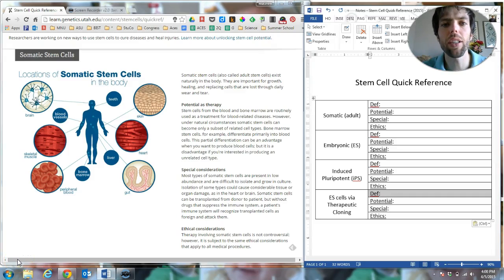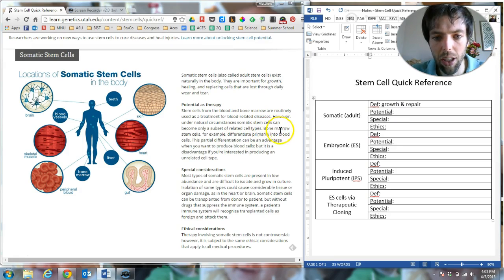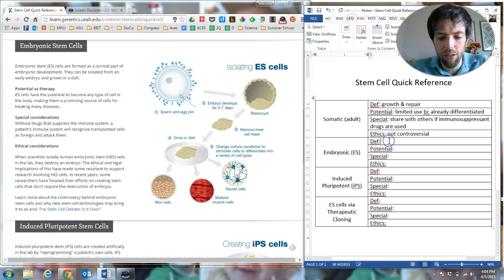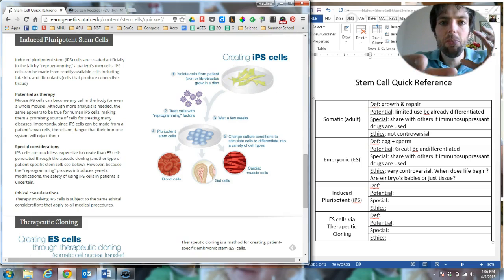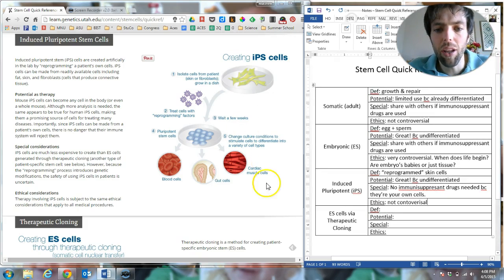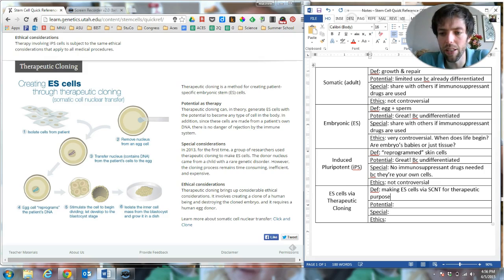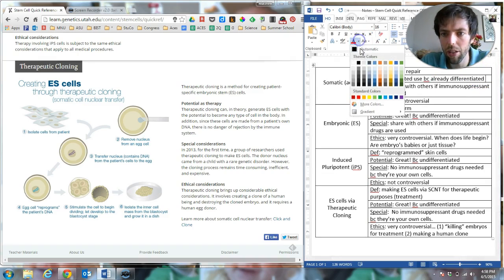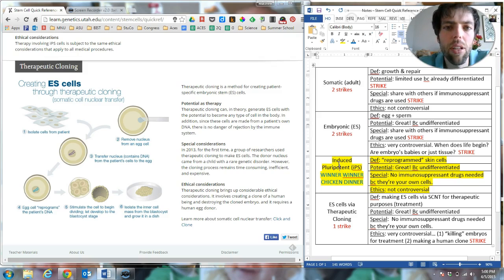Stem Cell Quick Reference Notes